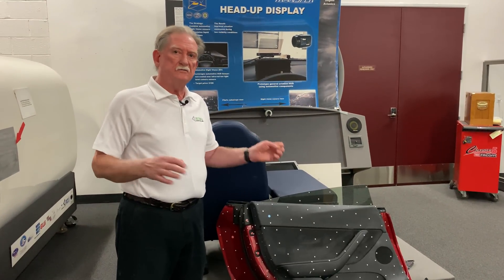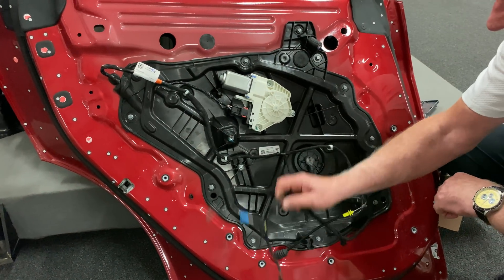Tips For Tesla E3 - Night Vision HUD & Wire Reduction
Episode 3: Sandy shares his insights on heads-up displays (HUDs), night vision, and a way to reduce the amount of communication wires in future vehicles, which would also simplify manufacturing and reduce cost.  This is the third of several videos where Sandy offers some tips on different things Tesla should focus on implementing in the future. Some of the ideas will be straightforward and some may be a little off-the-wall but the content is delivered in classic Sandy fashion!